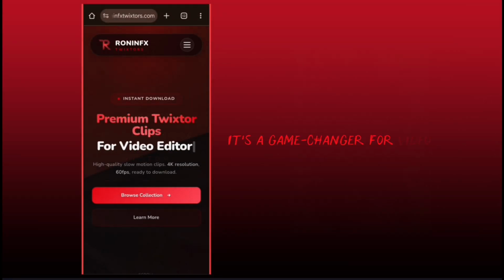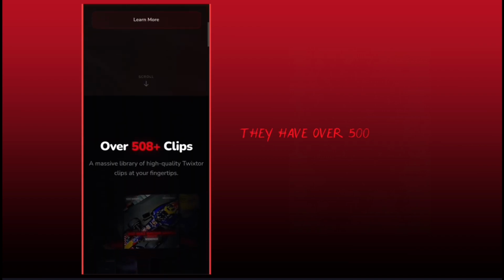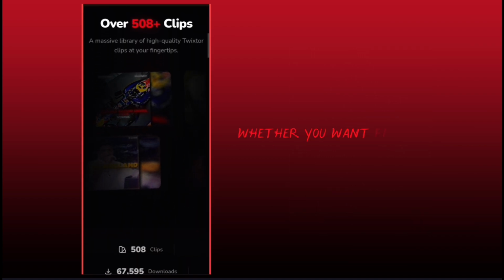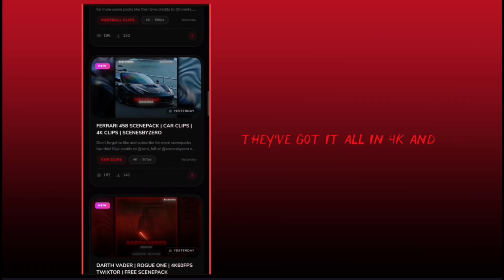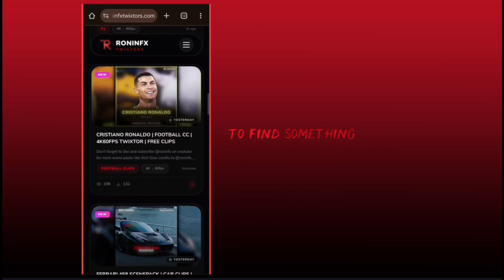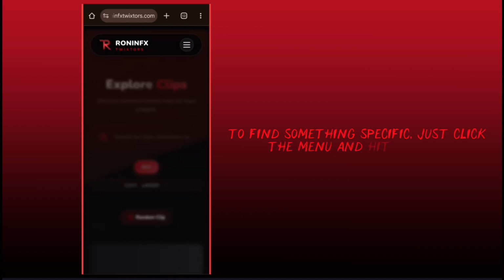Find FREE 4K 60FPS Twixtor Clips for Your Edits! 🎬🔥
In this video, I’ll show you how to find high-quality 4K 60FPS Twixtor clips absolutely FREE for your edits. Perfect for AMVs, anime edits, Instagram reels, and YouTube shorts! 💥

No paid websites ❌
Only smooth slow-motion clips in ultra HD quality ✅

Whether you're using CapCut, Alight Motion, After Effects, or Premiere Pro, these clips will make your edits look next-level cinematic 🎥✨

🔥 Make sure to watch till the end for the best sources!

4k twixtor
4k 60fps twixtor
4k twixtor clips
4k 60fps twixtor clips
twixtor clips
twixtor clips for editing
twixtor clips in 4k
twixtor 4k 60fps
free 4k twixtor
free twixtor
free 4k 60fps twixtor
free twixtor clips
free 4k twixtor
find 4k twixtor
find 4k 60fps twixtor
find free twixtor
find free 4k twixtor
find free 4k 60fps twixtor
find free twixtor clips for editing
find free 4k twixtor clips for editing
find free 4k 60fps twixtor clips for editing
find free anime twixtor
find free 4k anime twixtor
anime twixtor
4k anime twixtor clips
4k 60fps anime twixtor
4k 60fps anime twixtor clips
4k 60fps anime twixtor clips for editing
free anime twixtor
free 4k anime twixtor
free 4k 60fps anime twixtor
4k scenepack
4k 60fps scenepack
free scenepack
anime scenepack